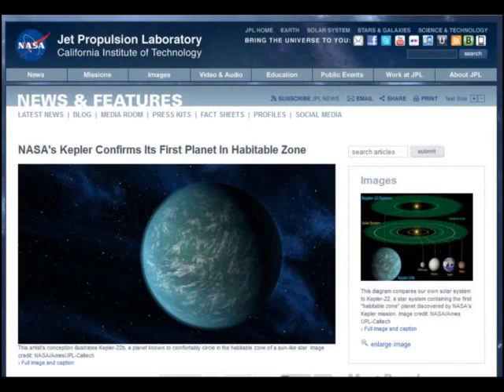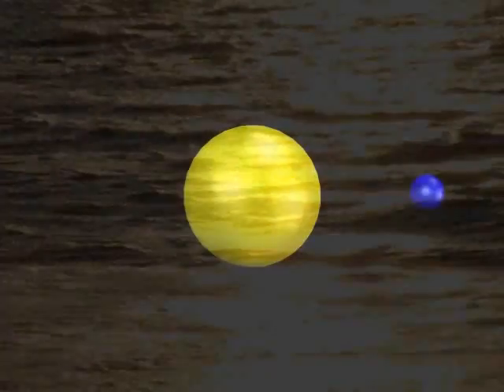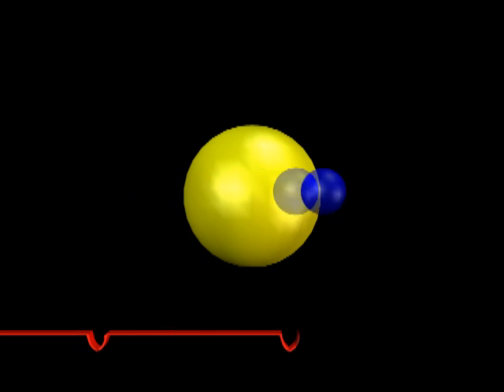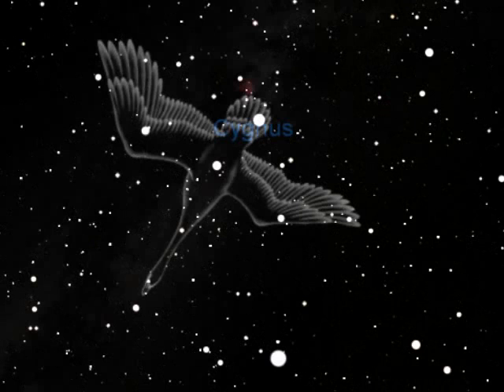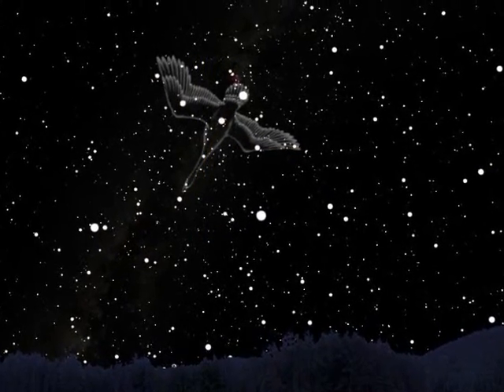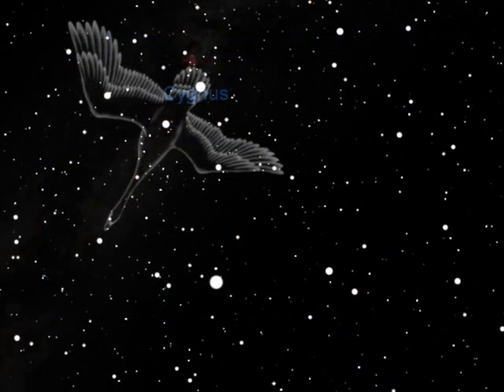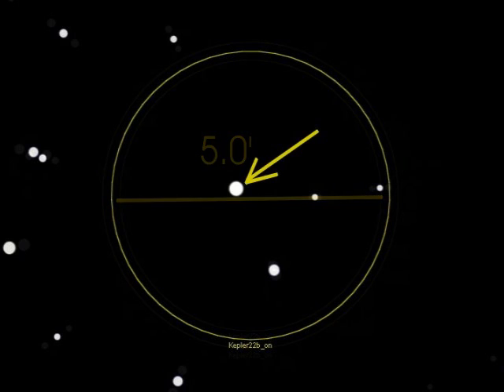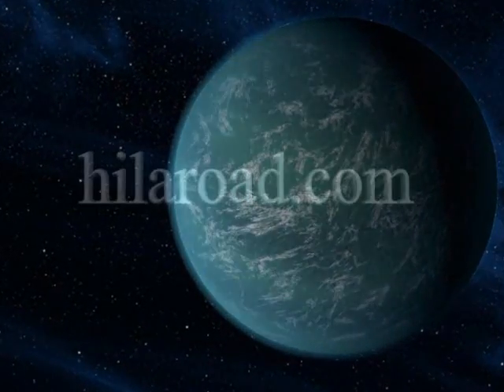A Habitable Planet - Kepler-22b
December 5, 2011 NASA announced the discovery of a planet that is well positioned to support life.   This video briefly describes the discovery and then provides instructions for viewing the area of space where the planet is located.
Terms used include light years, Right Ascension and Declination,